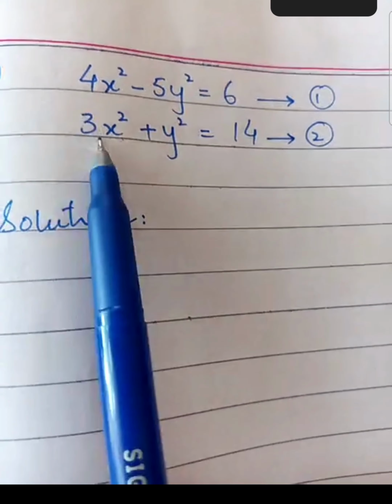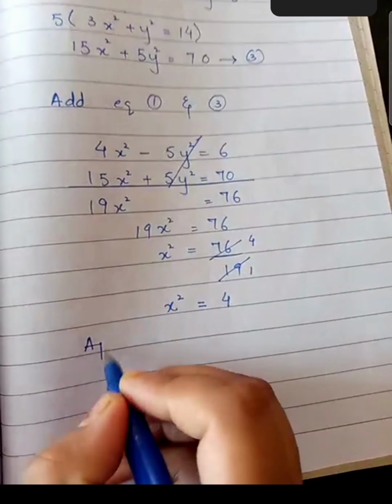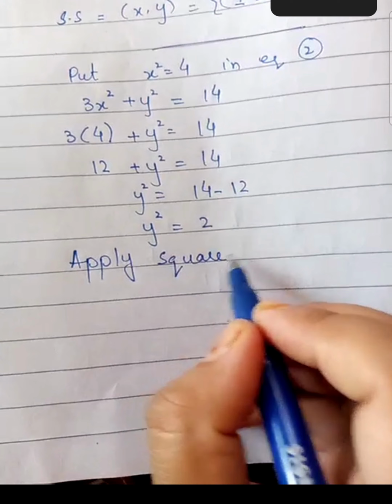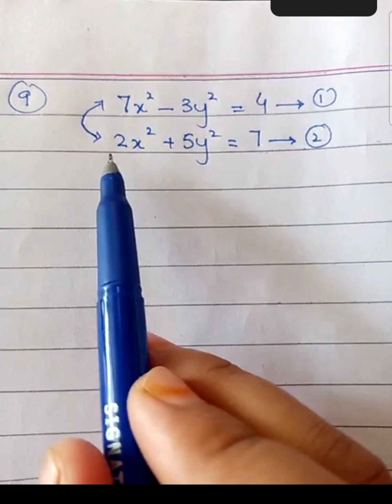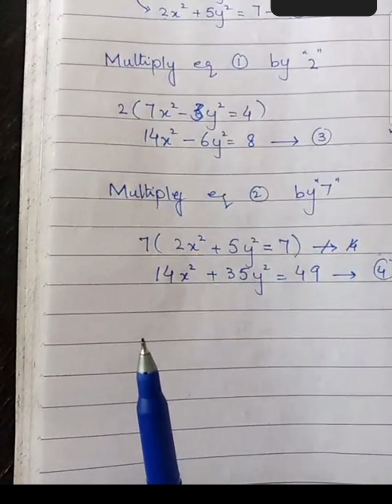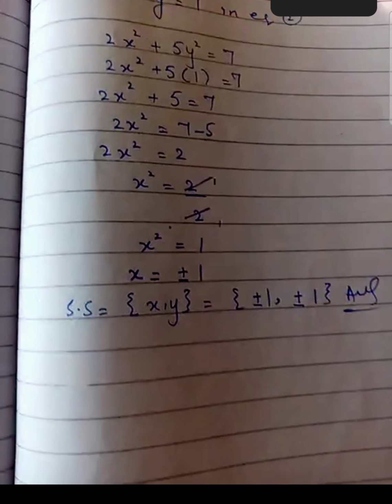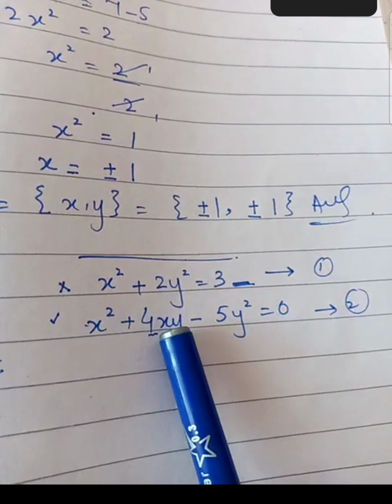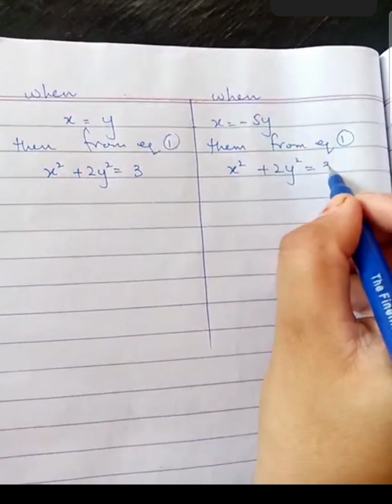Mathematics Ex# 2:7 | Q no 8,9 10| fbise class 10th| detail explanation